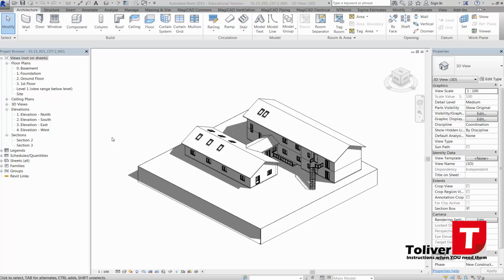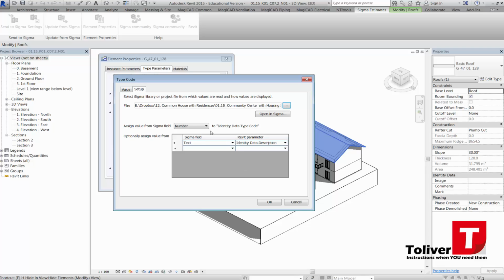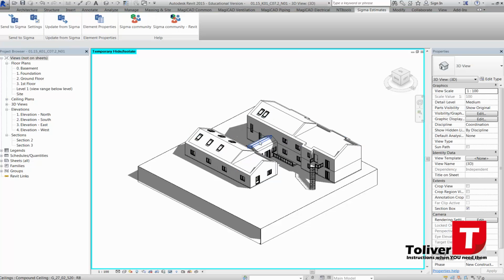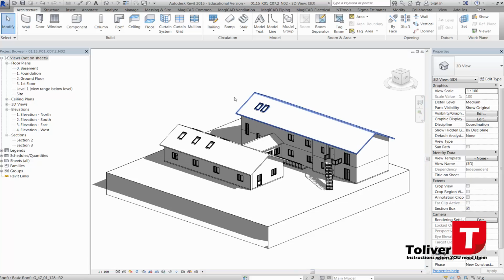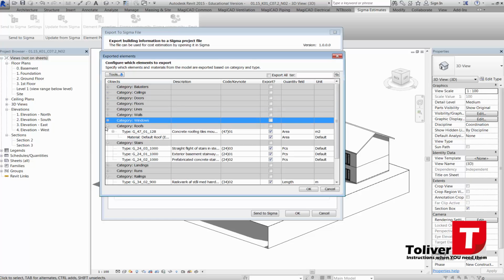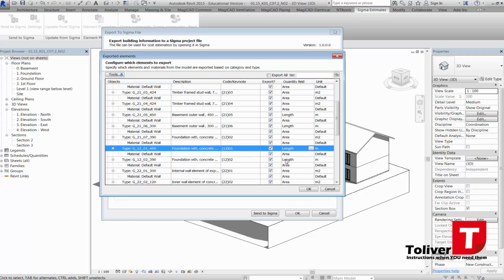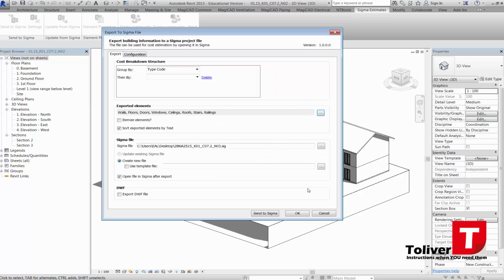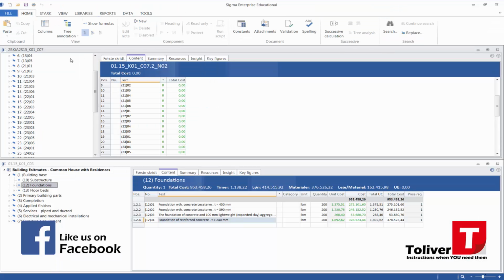Type Code Components in Revit